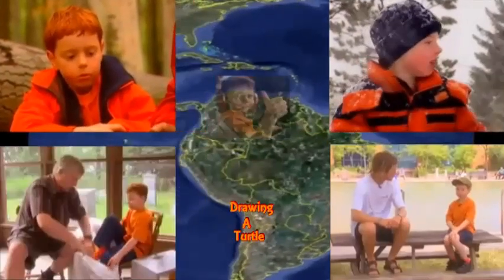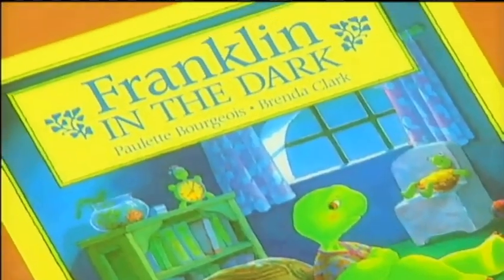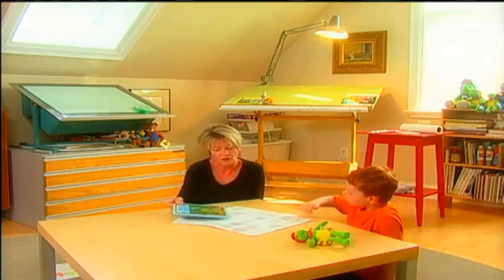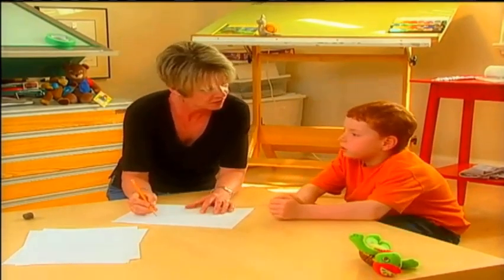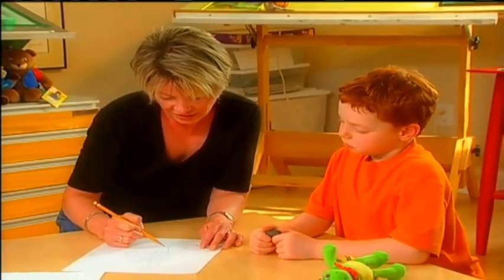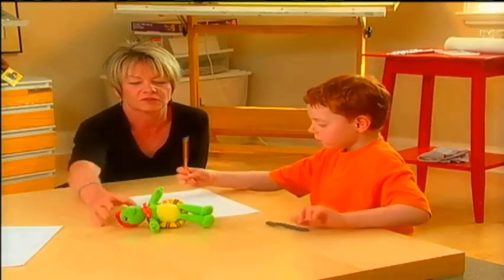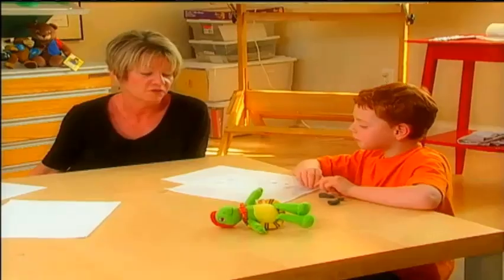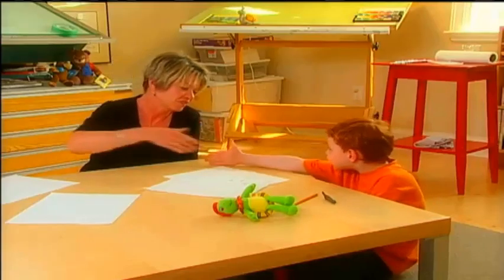This Is Daniel Cook Drawing A Turtle